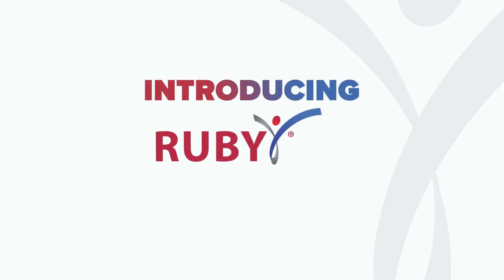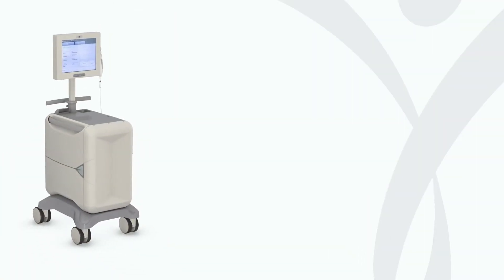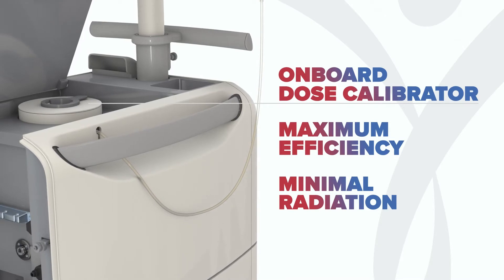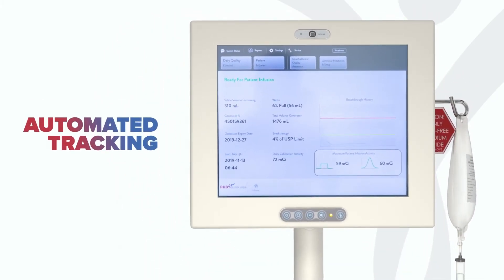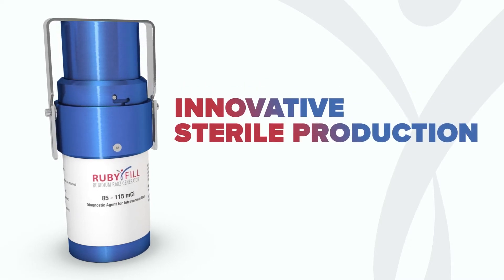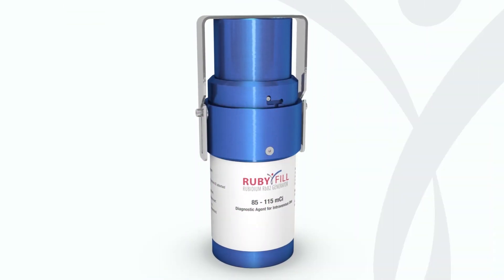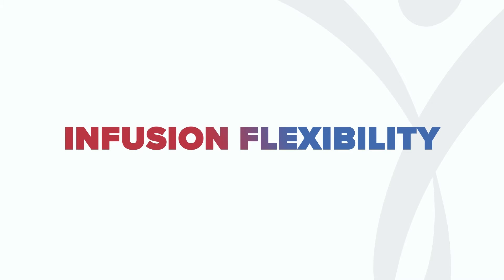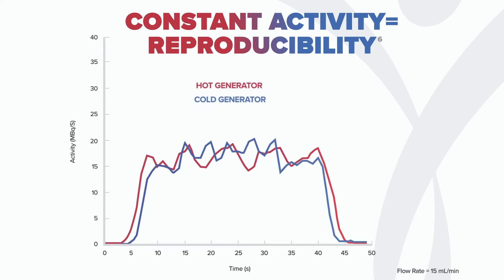Your partner in Cardiac PET Imaging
RUBY™ partners with you to help establish and grow your cardiac PET program today - and well into the future. Our innovative technology is supported by our comprehensive line of offerings, including financial modeling, reimbursement consultancy, education, and marketing expertise - as well as 24-hour customer assistance to ensure your growing PET practice runs smoothly and efficiently.